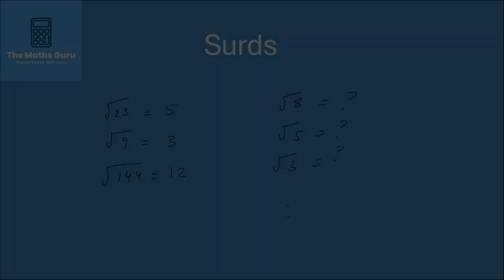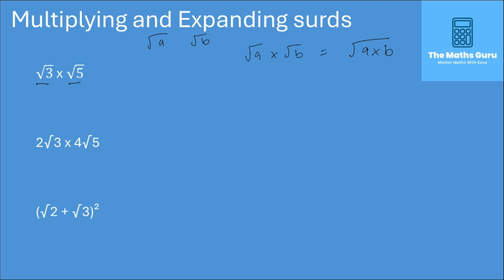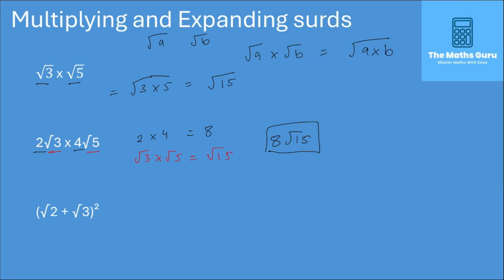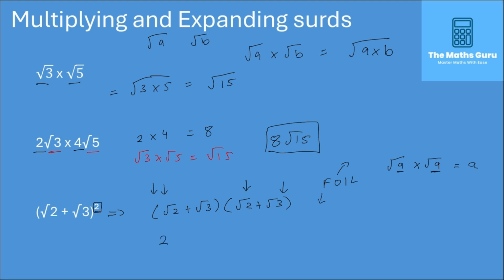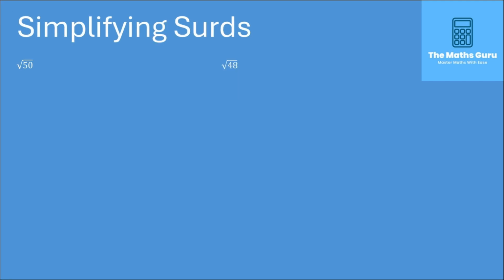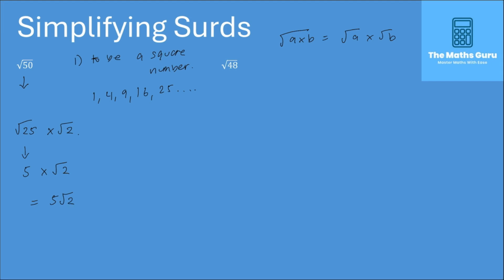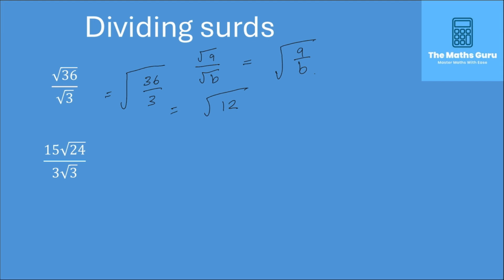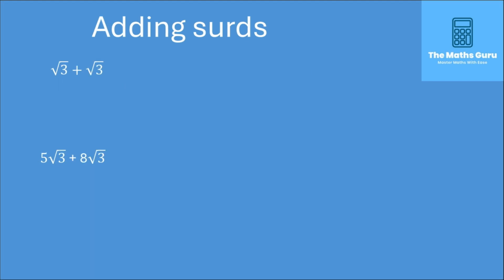Surds calculation - GCSE Higher Maths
🎥 Struggling with Surds? In this video, we break down the most important GCSE surds calculations — including simplifying, multiplying, dividing, and rationalising. Perfect for both Foundation and Higher students aiming for top marks.

👀 Whether you’re confused about root forms or need a boost before your next exam, this is the clear, step-by-step guide you’ve been waiting for.

🧠 Key topics covered:
 • Simplifying surds
 • Rationalising denominators
 • Surds in exam-style questions

👨‍🏫 Need personalised 1-to-1 tutoring?
Book a session tailored to your exam board and ability. Whether you’re aiming to pass or push for a Grade 9 — I’ve got your back.